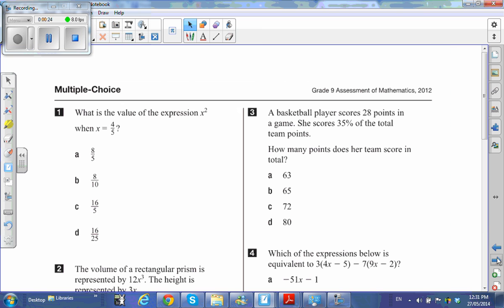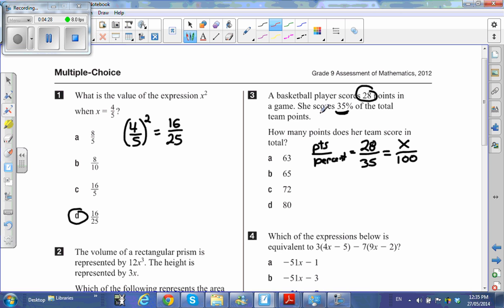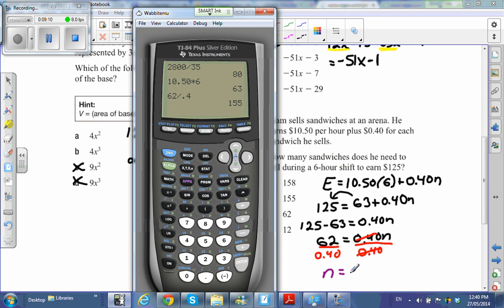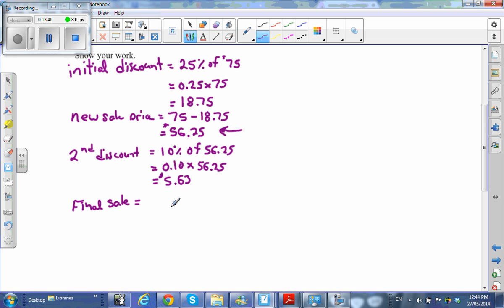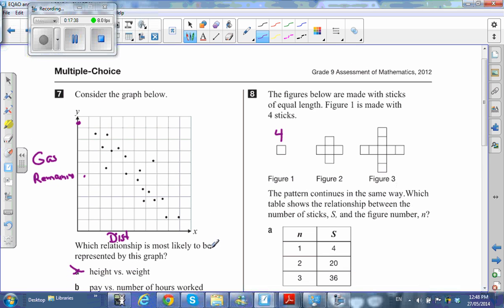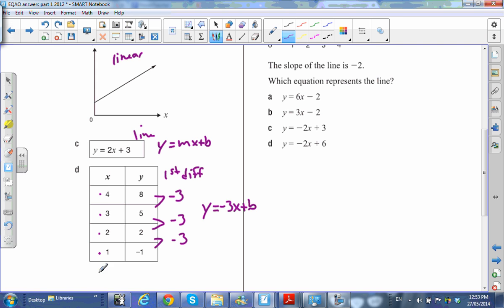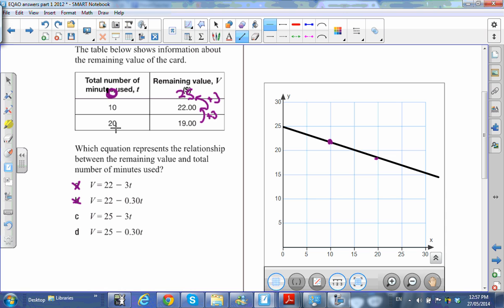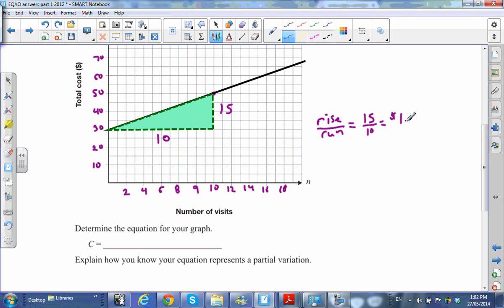EQAO video 2012 part 1